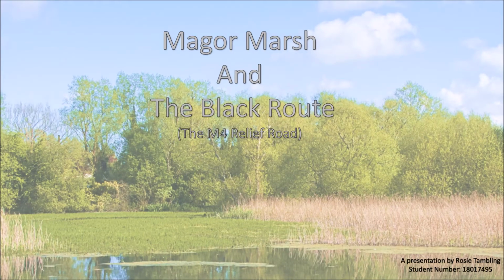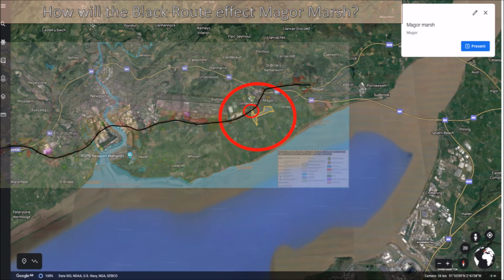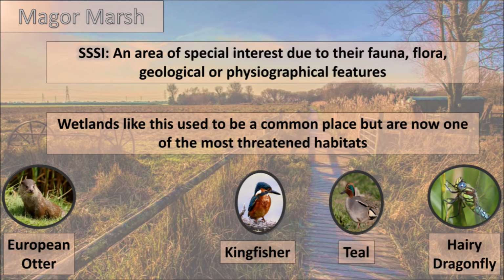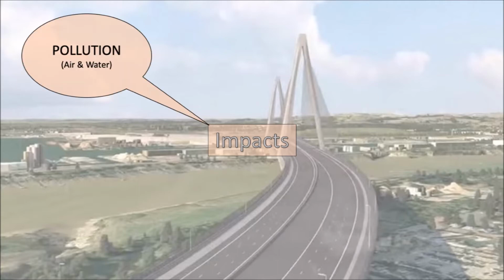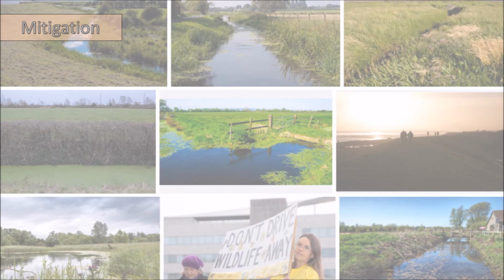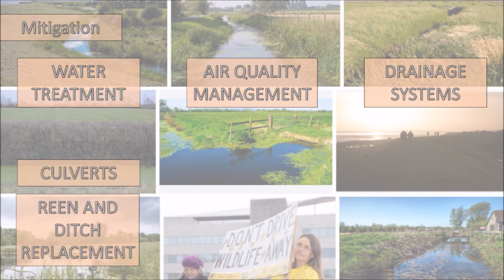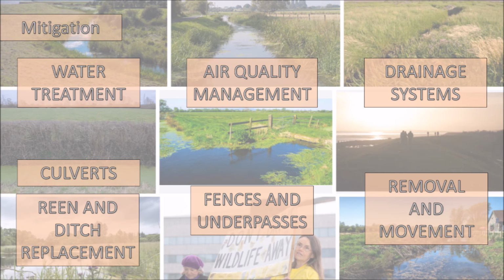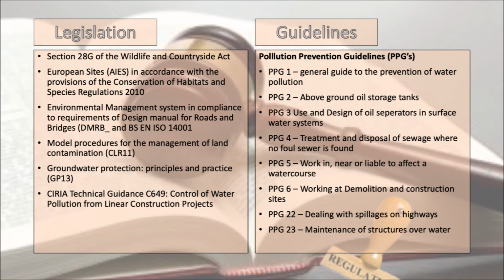Final presentation (e&w assessment)